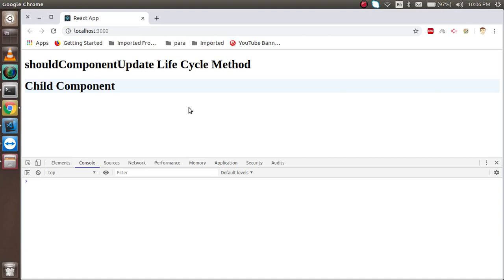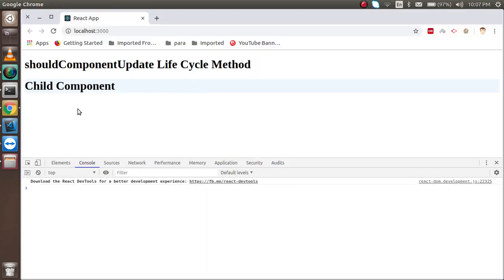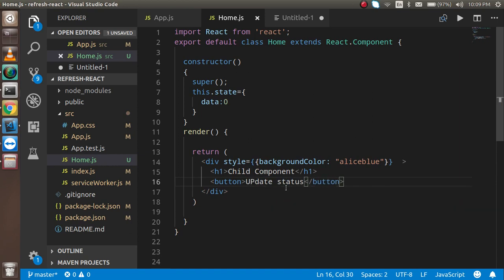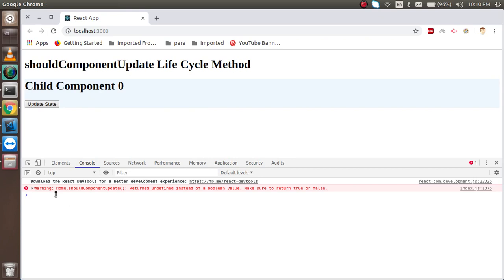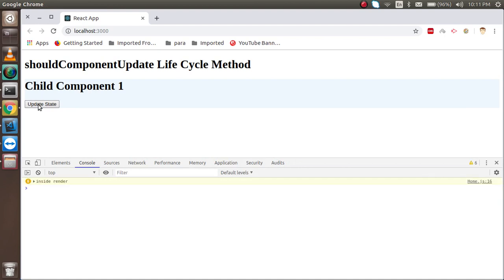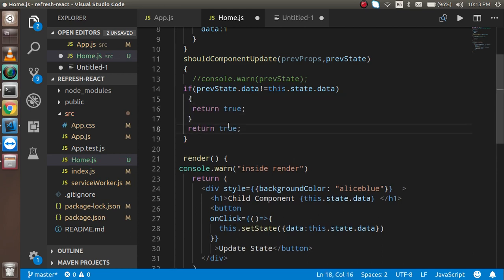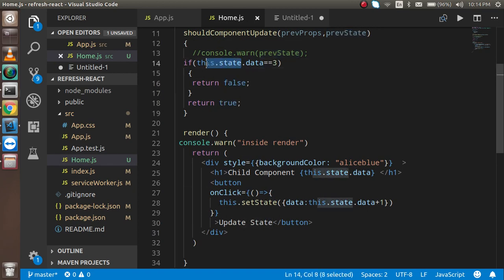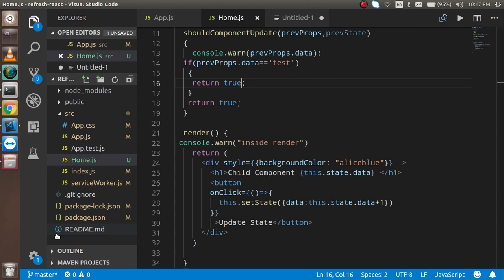Reactjs 16 tutorial #26 shouldComponentUpdate Life Cycle Method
in this Reactjs 16 tutorial  we learn about how to use shouldComponentUpdate OR   should Component Update  life cycle method with example by anil sidhu

Main Points

what is getSnapshotBeforeUpdate(pP,pS) and use of it,

make a child component,

check getSnapshotBeforeUpdate with props

check getSnapshotBeforeUpdate with state

use getSnapshotBeforeUpdate with componentDidupdate